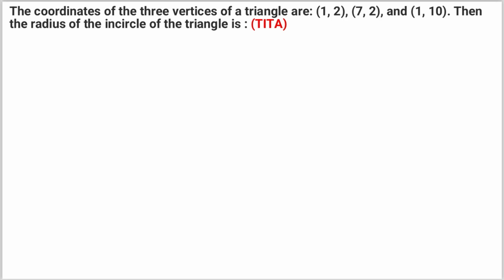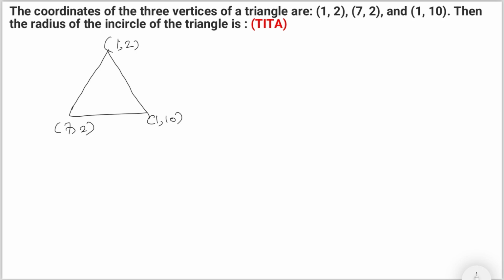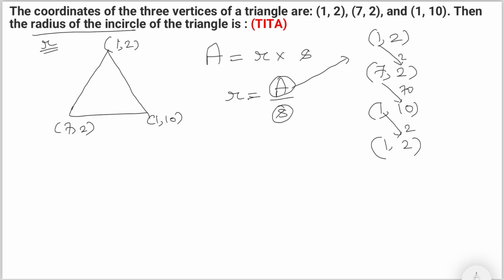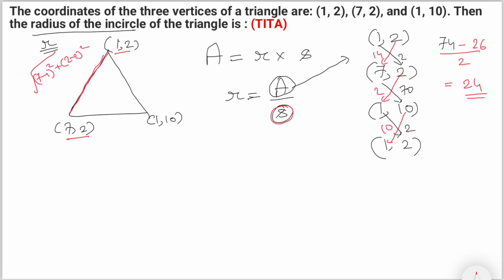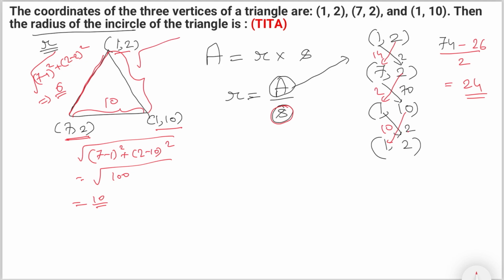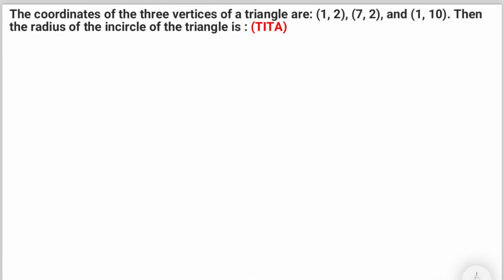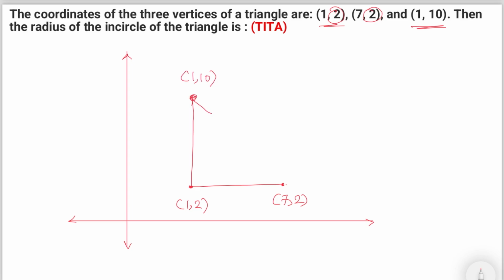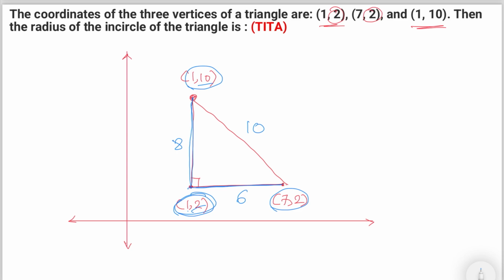CAT 2024 Slot 2 | Q14 Coordinate Geometry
In this video series, we will discuss the CAT 2024 exam questions (Slot 2) with detailed explanations and their quick shortcuts!

This was the 14th question based on Coordinate Geometry.